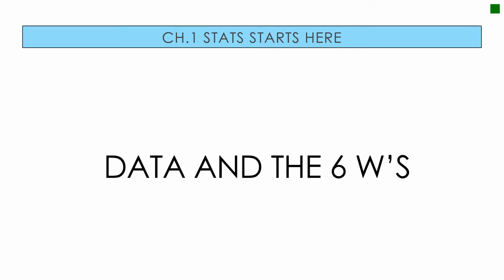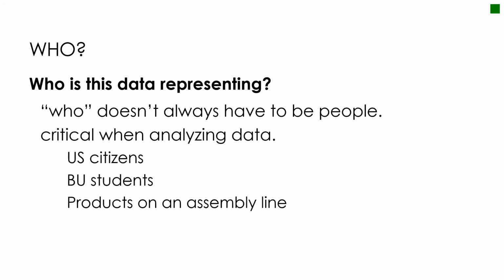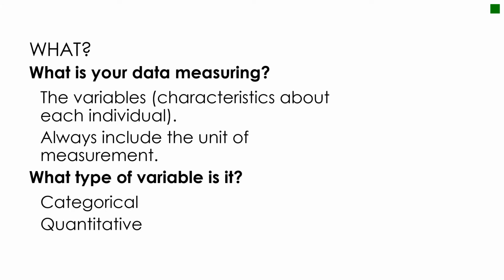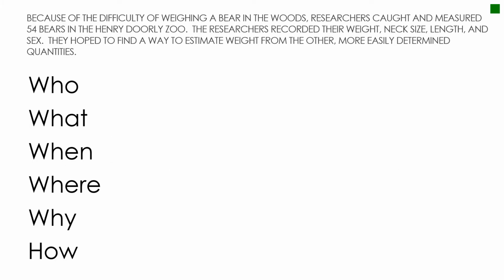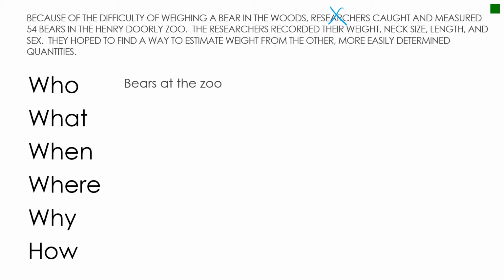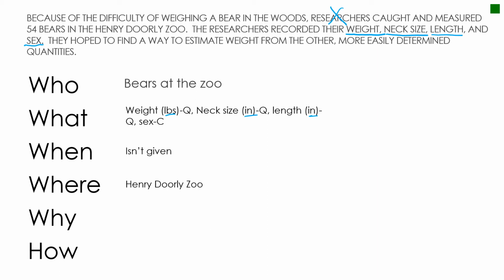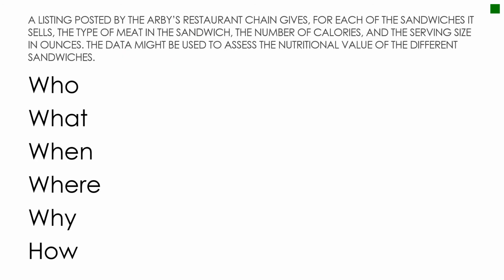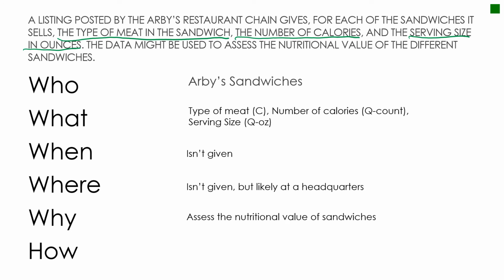Applied Stats 1.3 Data and the 6 W's